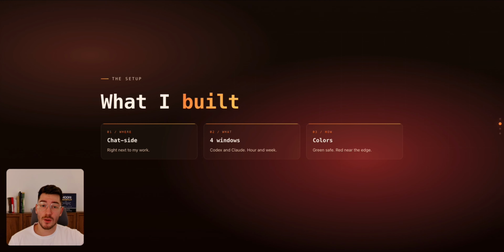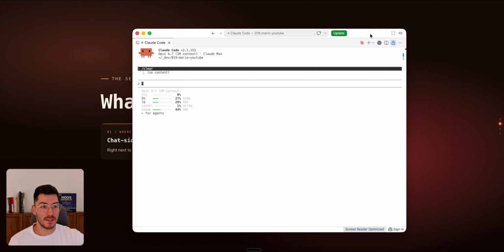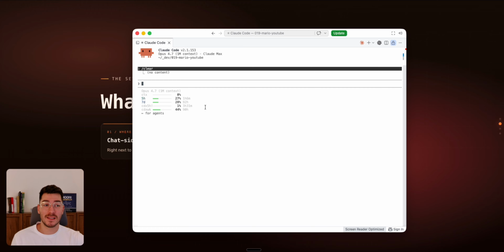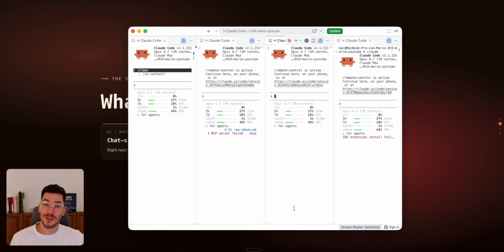How I Stopped Getting Blocked by AI Usage Limits